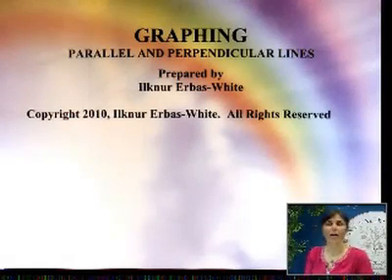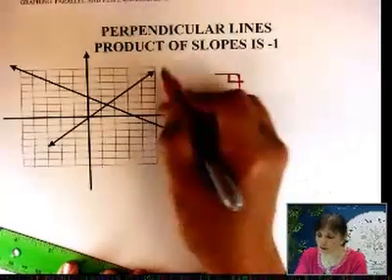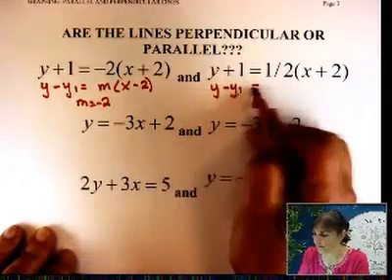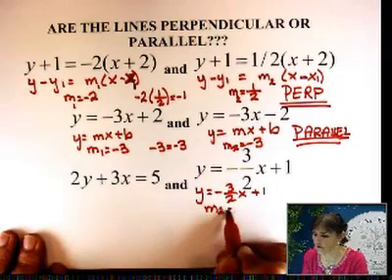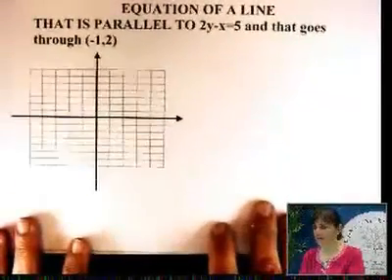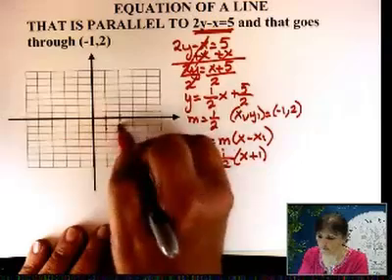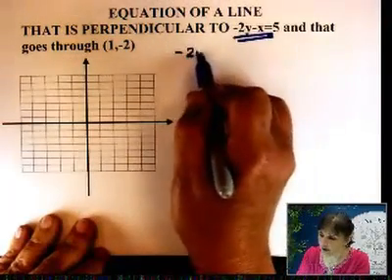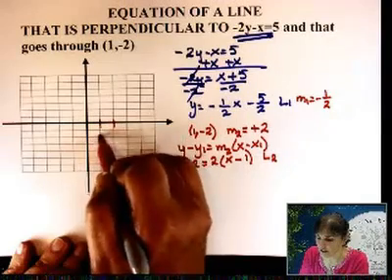BegAlg 11 Graphing Linear Equations Parallel and Perpendicular Lines